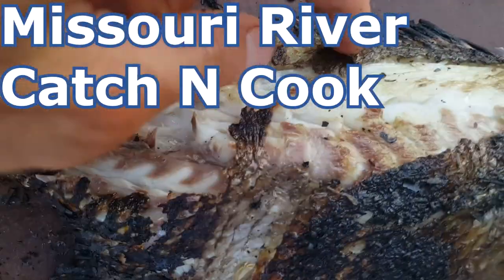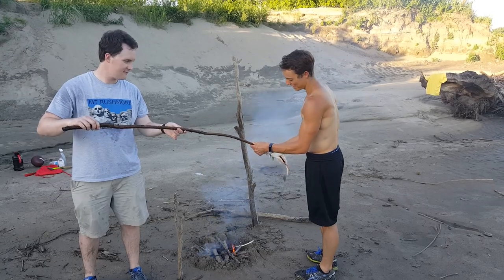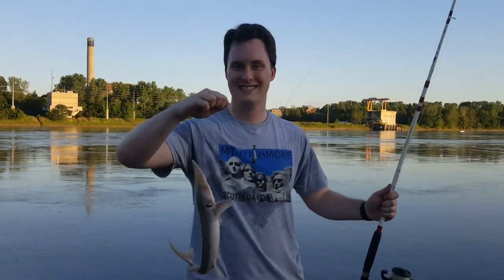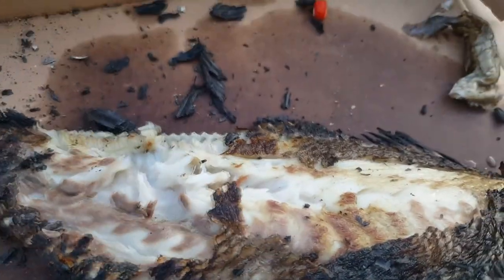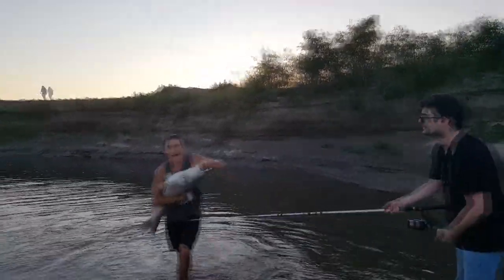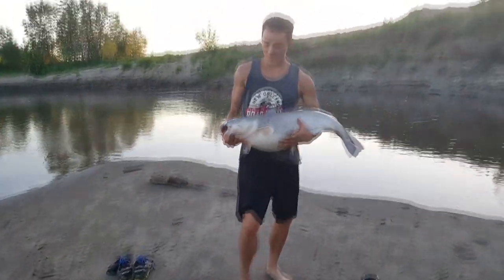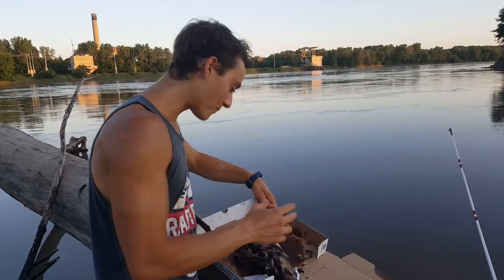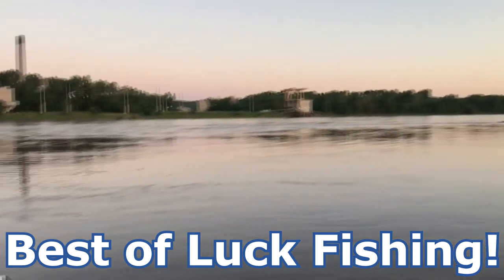Catch and Cook Whole Fish over Open Fire - Sandbar Edition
Catch, clean, and cook fish (freshwater drum) over an open campfire with a 20-30lb catfish catch as well! Cooking a whole fish in the wild over an open fire. Great day on the Missouri River!

Where I Buy my Catfishing Gear (amazon.com):
Giant Daiwa Reel ($33 and great cheap reel for trophy catfish)
Cheap Braided line (80-100lb test for trophy catfish)
Cheap Hooks for Large Catfish (using Live bluegill or cut bait)
Cameras used to film video: Samsung Galaxy Note 5